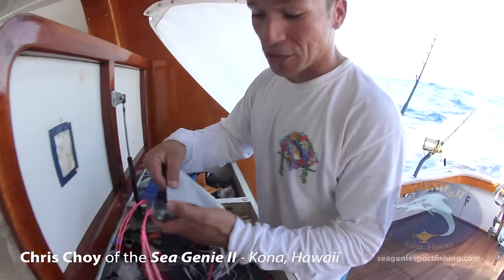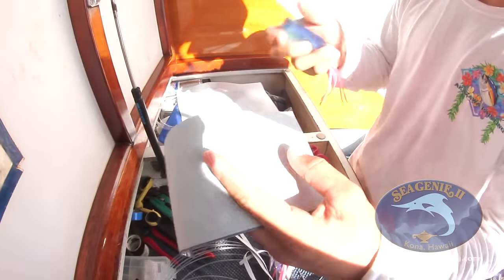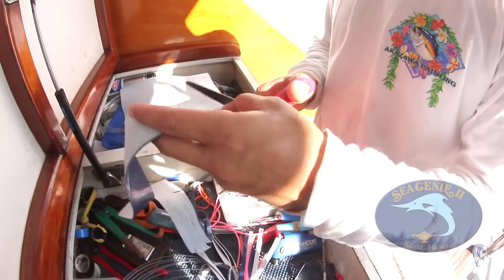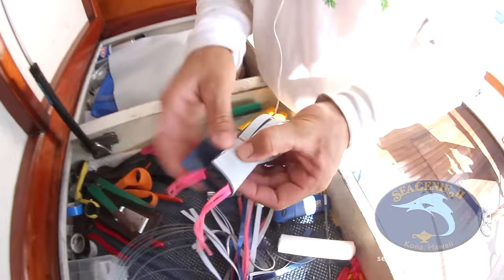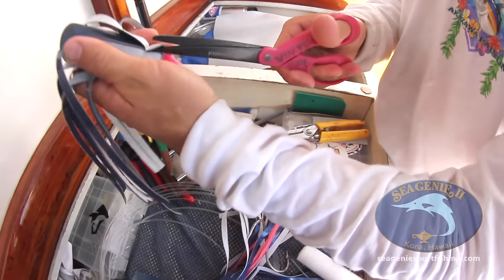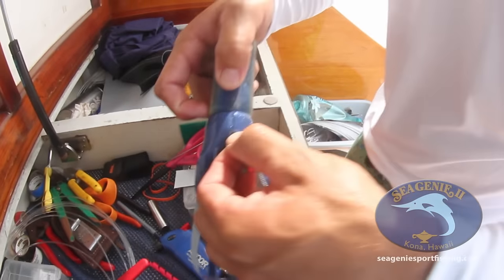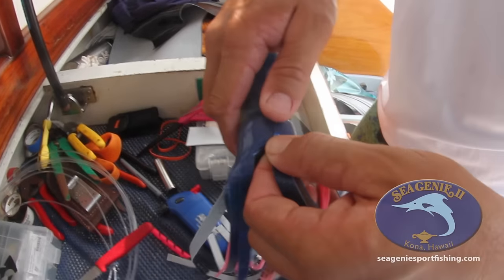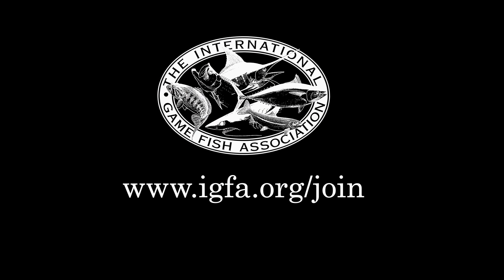How to Rig Vinyl Skirts on Trolling Heads - Sea Geniee II, Kona, Hawaii, USA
How to rig vinyl fabric skirts on lure heads. With Chris Choy of the Sea Genie II.